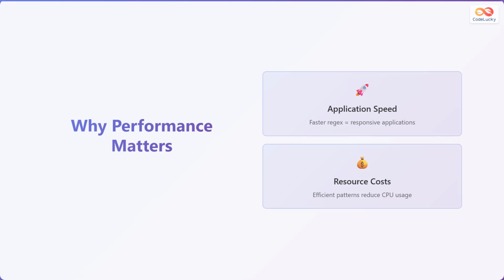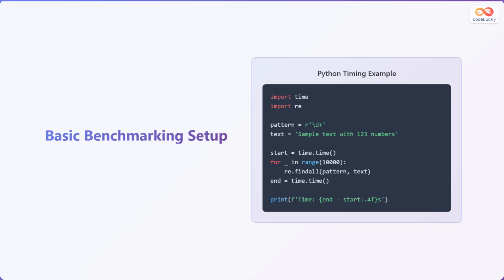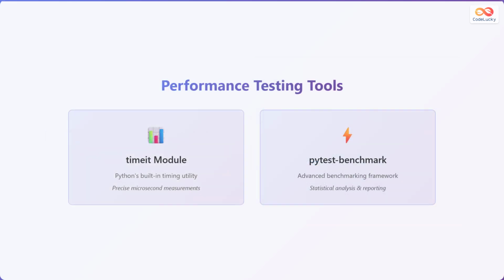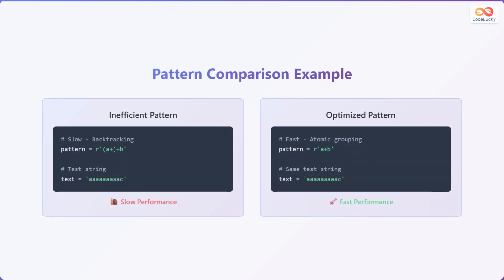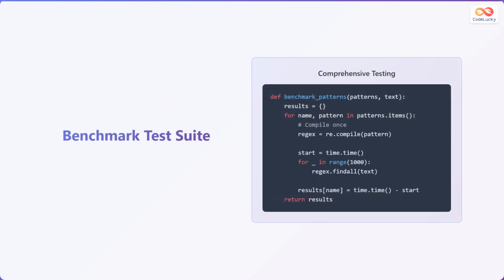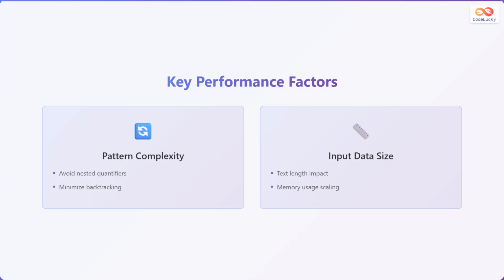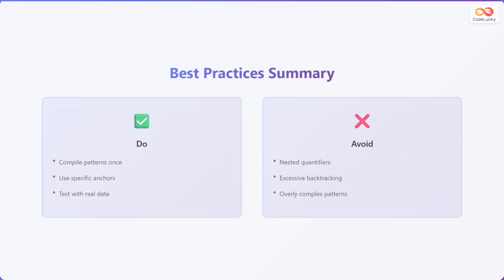🚀 Regex Performance Benchmarking: Optimize Your Regular Expressions!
Dive into the world of regular expression performance! 🔍 This video is your ultimate guide to understanding and optimizing regex for faster and more efficient applications.

We'll cover key performance factors, practical benchmarking methodologies, and essential tools to help you test and compare different regex patterns. Learn how to avoid common pitfalls like nested quantifiers and excessive backtracking, and discover best practices for writing optimized regex code. 📝

Whether you're a beginner or an experienced developer, this video provides actionable insights to improve your regex skills and boost your application's performance. Save resources, reduce CPU usage, and create responsive applications by mastering regex optimization techniques! 💰⚡

Chapters:
00:00 - Regex Performance Benchmarking
00:28 - Why Performance Matters
00:59 - Basic Benchmarking Setup
01:30 - Performance Testing Tools
02:02 - Pattern Comparison Example
02:30 - Benchmark Test Suite
03:04 - Key Performance Factors
03:35 - Best Practices Summary
04:03 - Outro